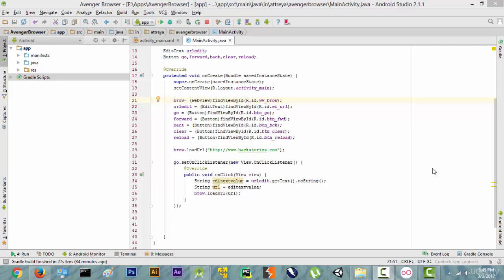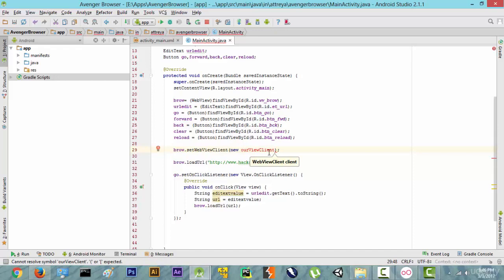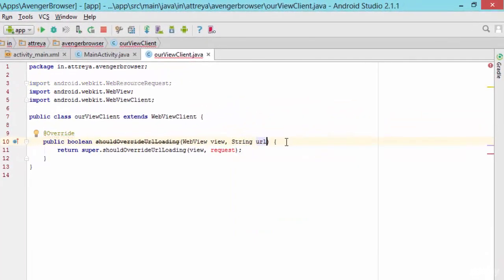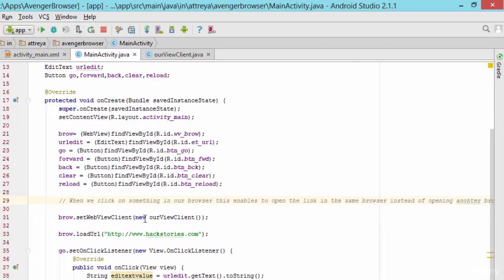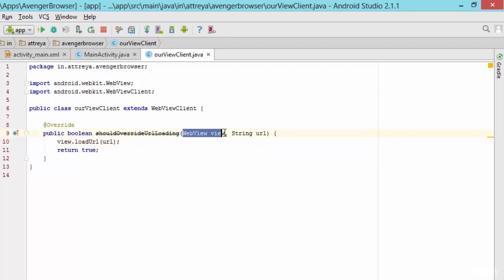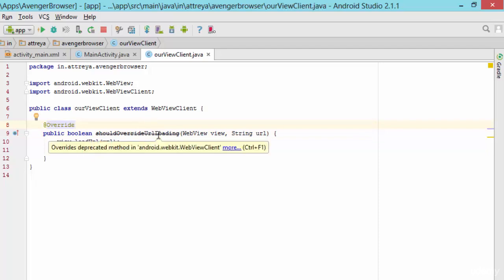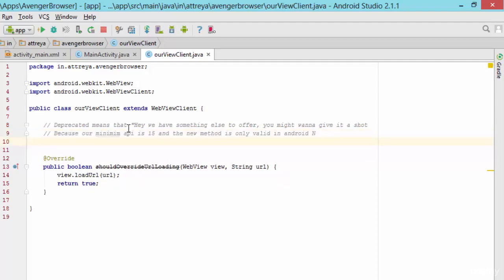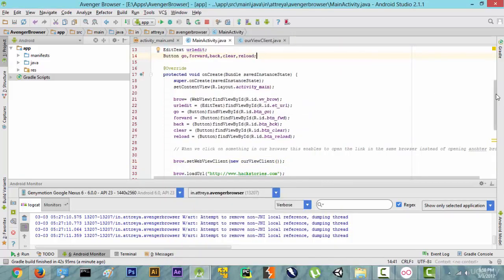part 12 | Webview Client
this was a 12th part from "make android web browser app" in this video you will learn how to webview client of your web browser app in android studio